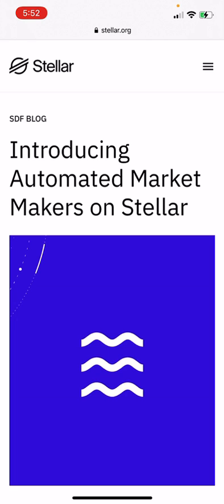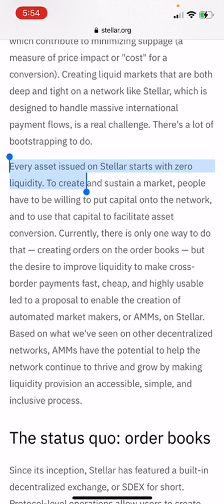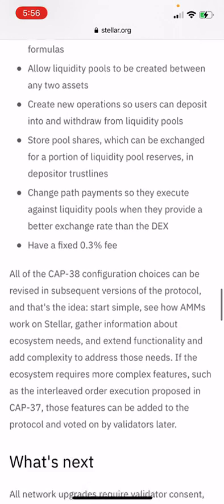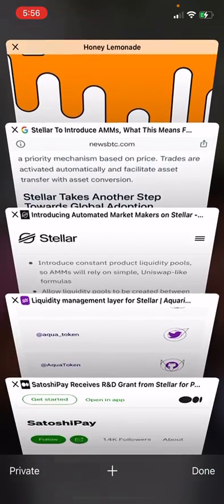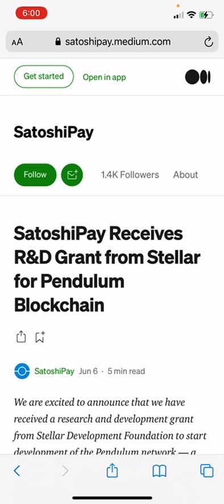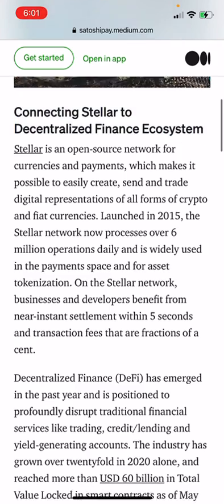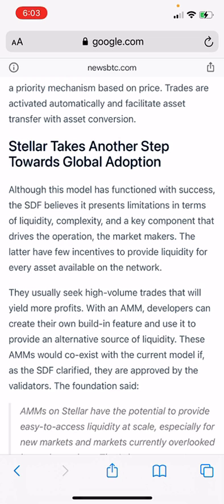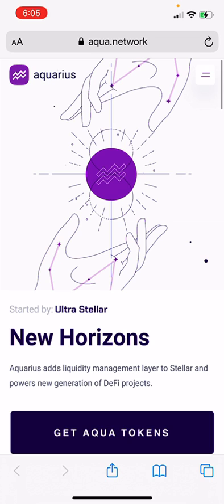STELLAR LIQUIDITY POOLS - AMM’s PROTOCOL 18 - $AQUA TOKEN - Defi coming to Stellar XLM- LOBSTR Ep #2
Big things are coming to the Stellar Networks- liquidity pools are coming and much much more this should give you a vision of just how massive XLM is going to be in the future!